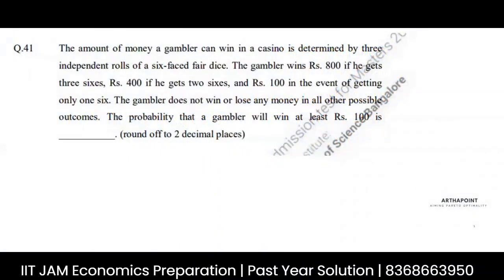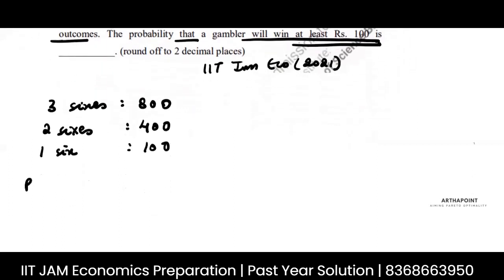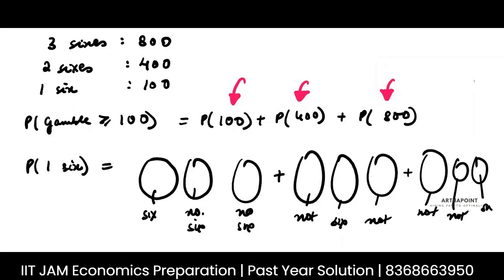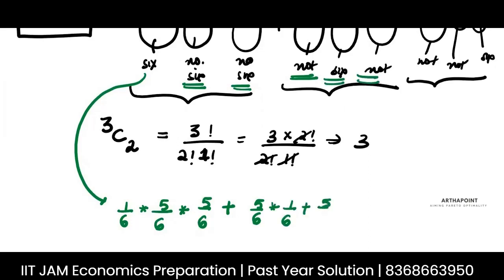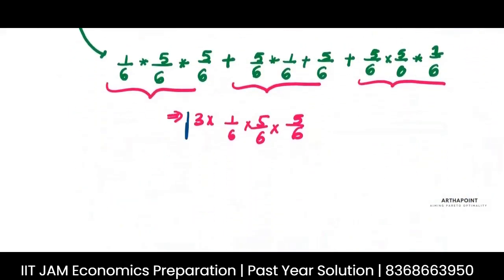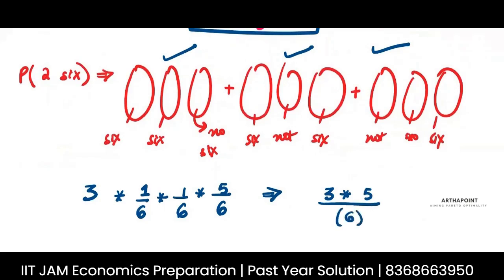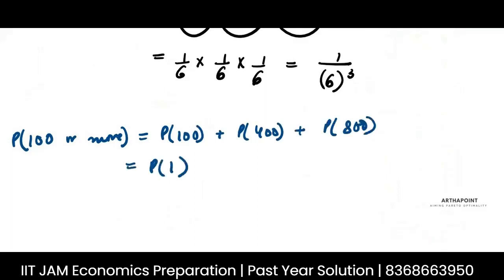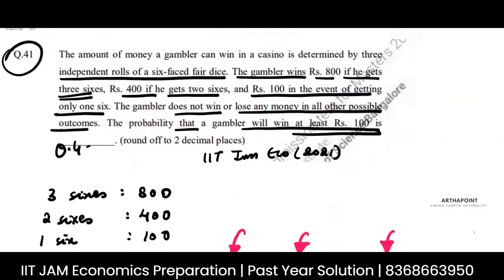IIT JAM Economics Past Year Solution | IIT JAM Economics 2021 Q41 | IIT JAM Economics 2023